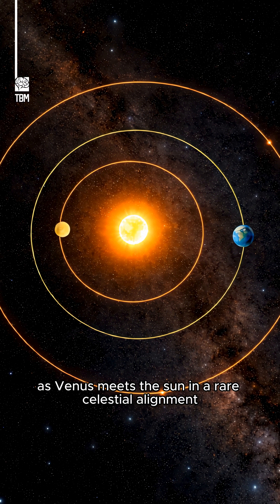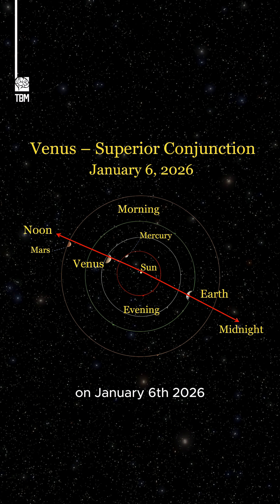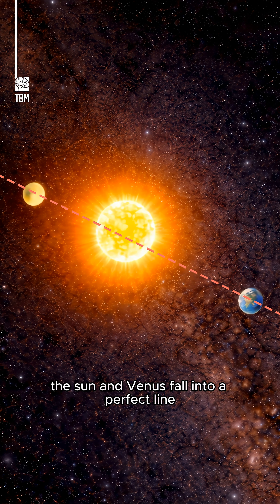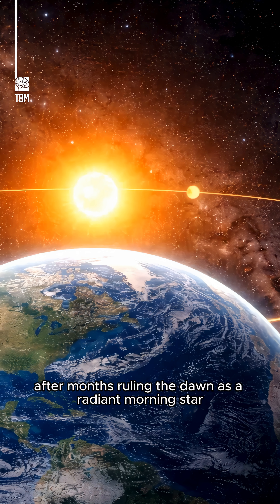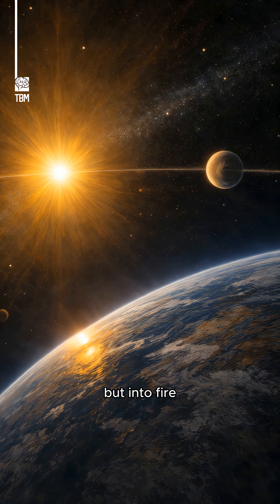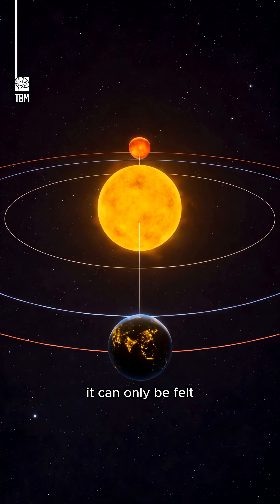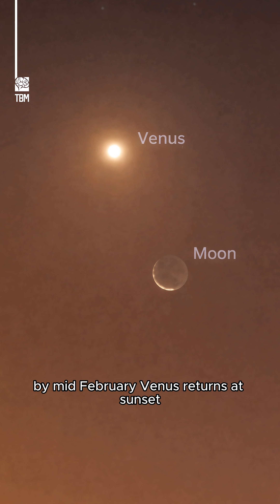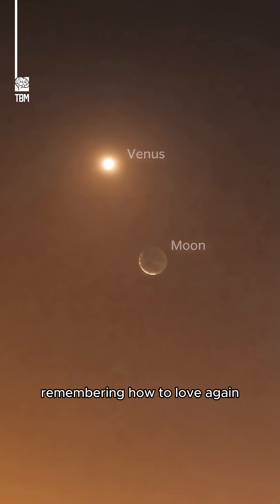Today, Love meets Light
On January 6, 2026, Venus disappears into the Sun’s glare, crossing behind light itself, unseen but unchanged, before beginning its slow return to the evening sky.